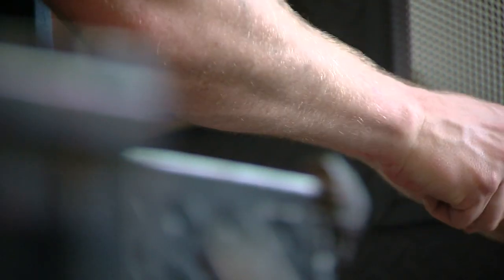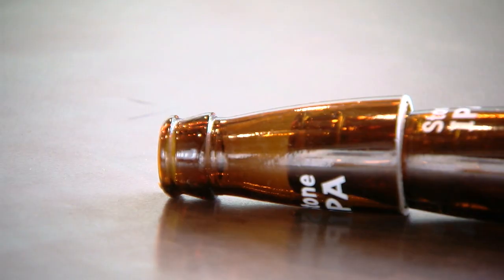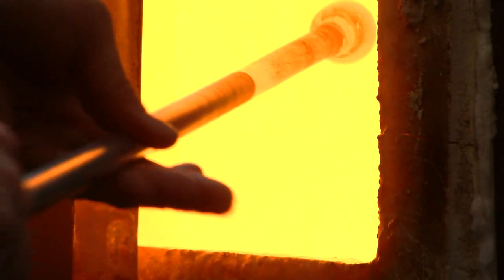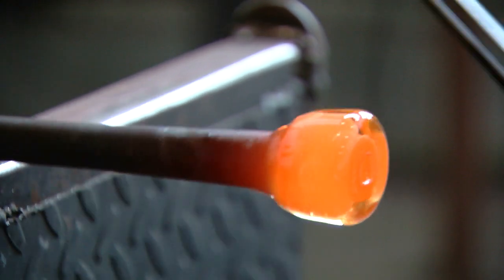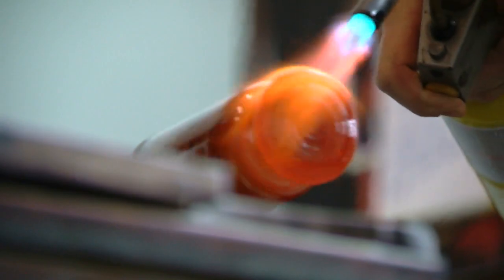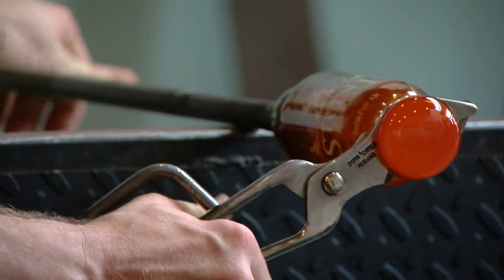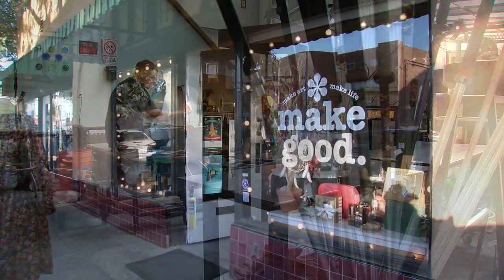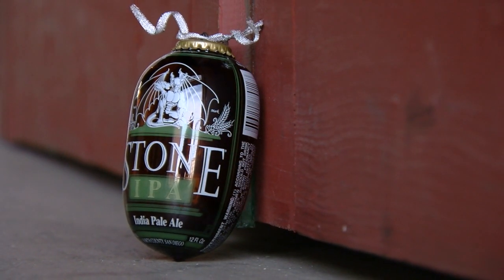Local man makes glass ornaments from beer bottles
Mechanical engineer by day, glassblower by night -- Jaron Scott makes holiday ornaments, with a twist.